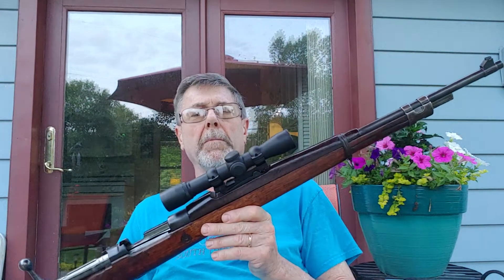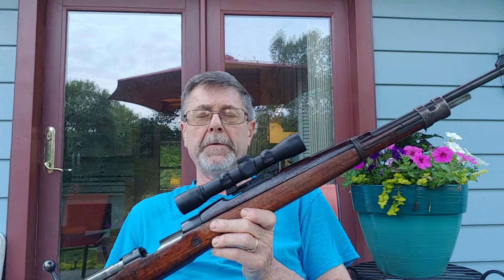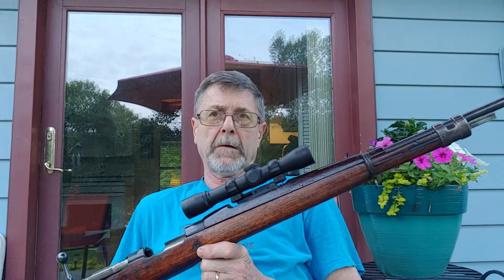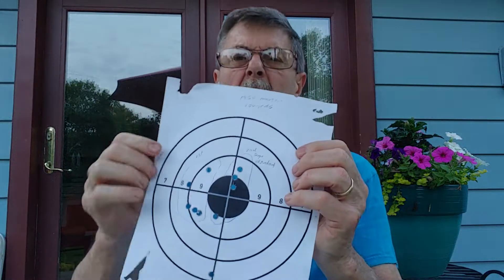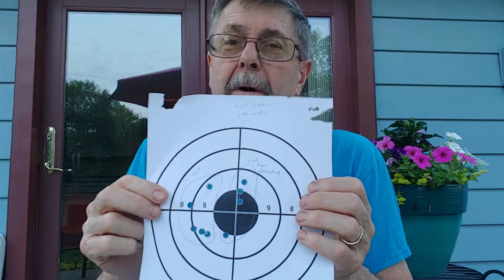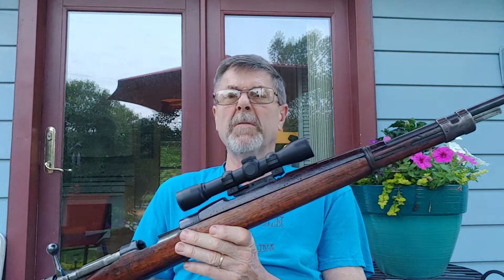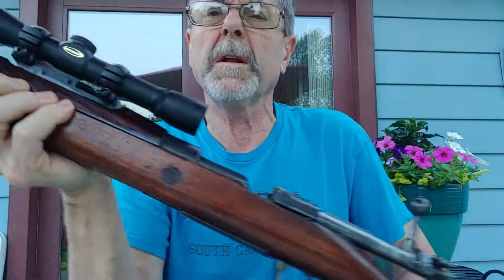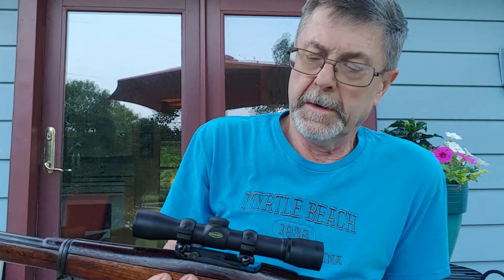mounted a scope on my Columbian model 1950 30/06 Mauser.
weaver long eye relief scope and Bad Ace Tactical scope mount.